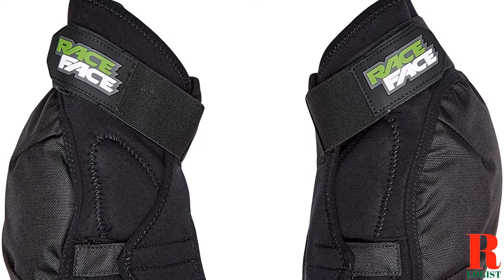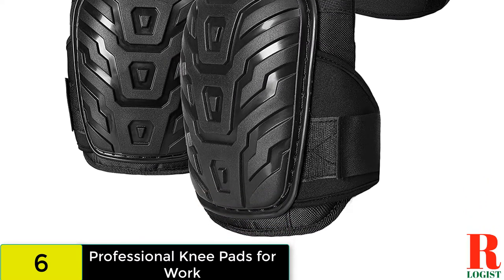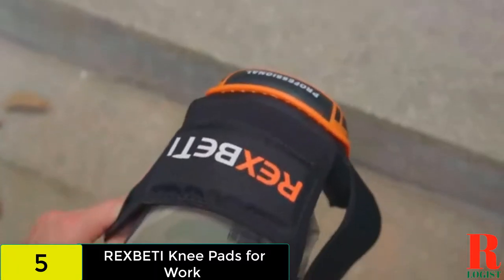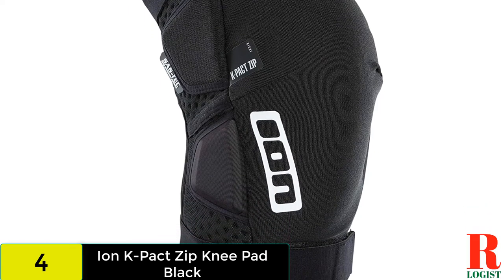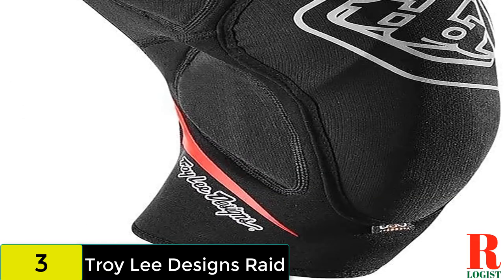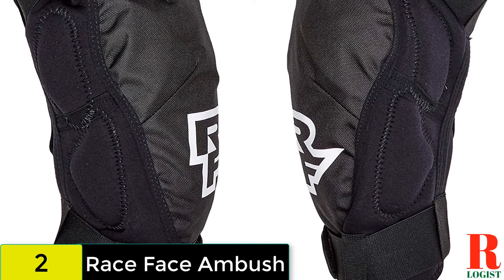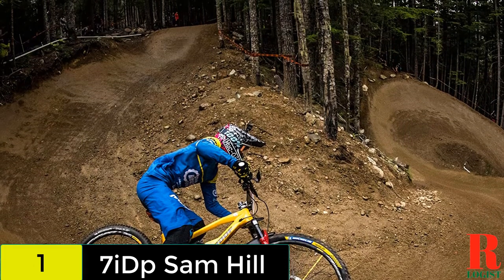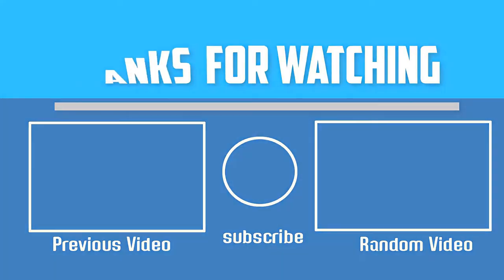Knee Pad: Best Knee Pad For Football 2022 (Buying Guide)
Are you looking for the Best Knee Pad For Football 2021? These are some of the coolest Knee Pad we found so far:
✅6:7iDp Sam Hill
✅5.Professional Knee Pads for Work
✅4. REXBETI Knee Pads
✅3. Ion K-Pact Zip
✅2. Troy Lee Designs Raid
✅1. Race Face Ambush